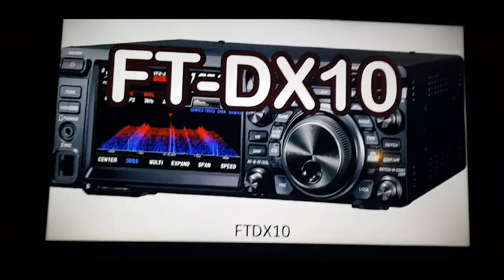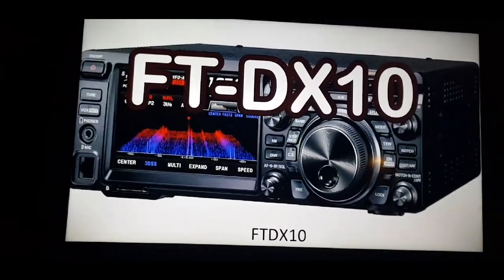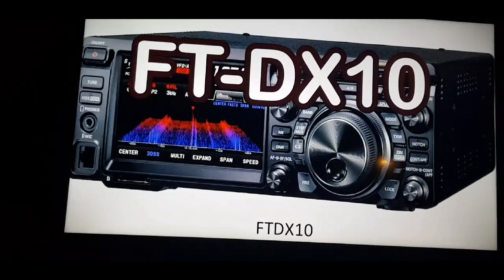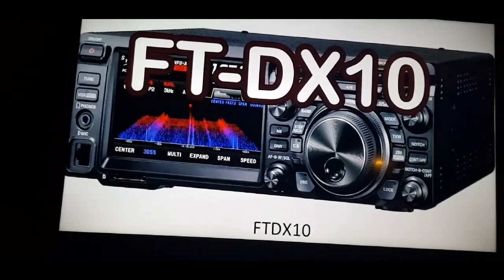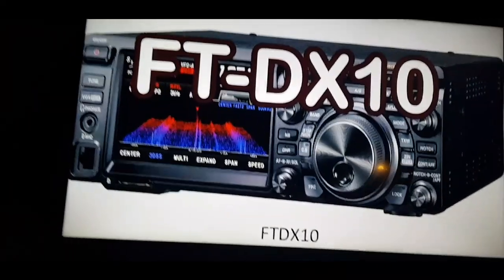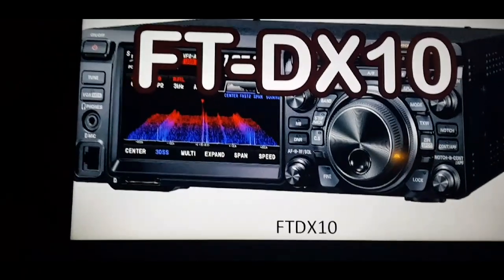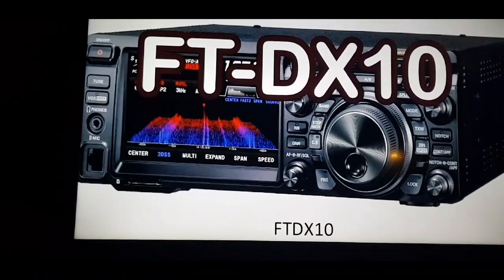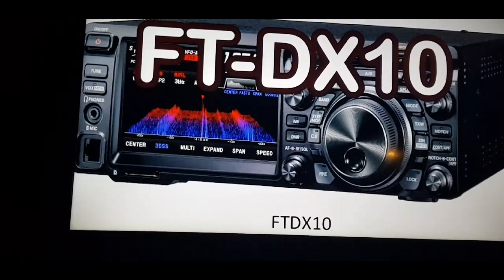Yaesu FTDX10 new HF 6 Meter 4 meter compact radio 3d Scope Hybrid SDR announced by Yaesu